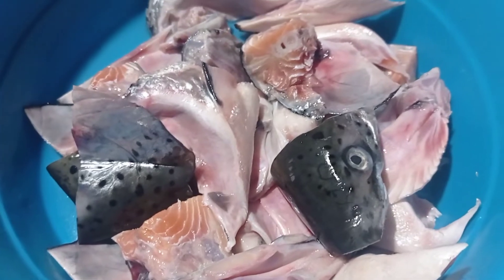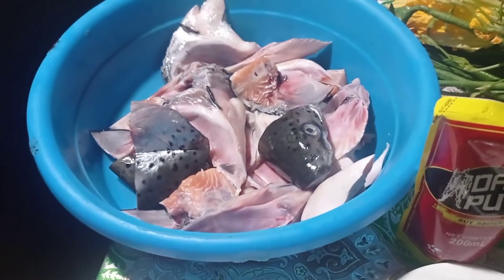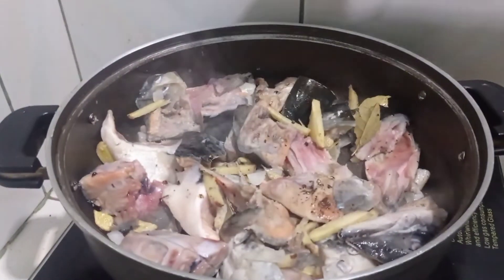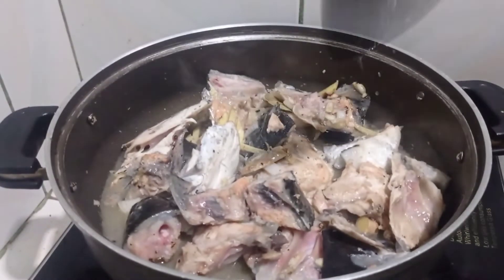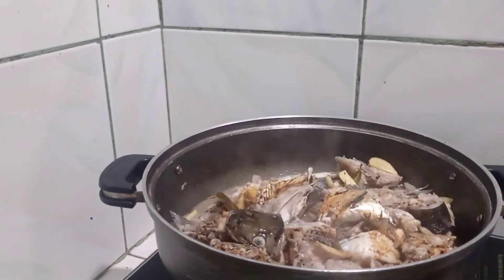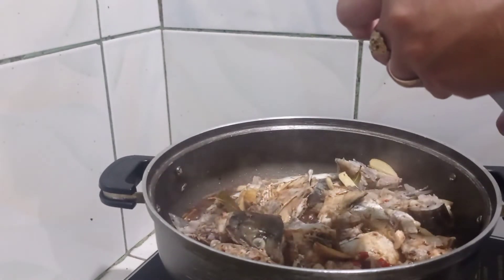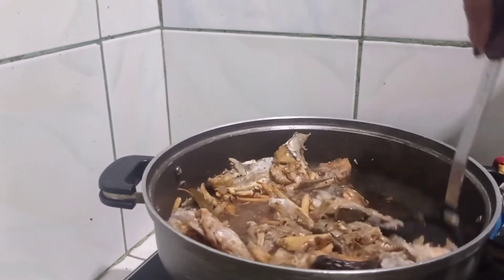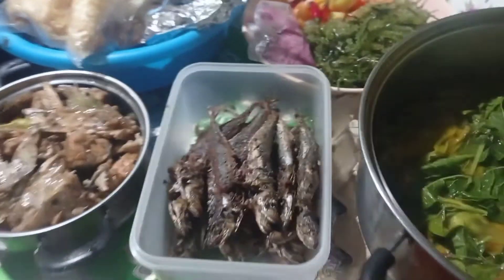pano magluto ng adobong ulo ng pink salmon na Hindi malansa